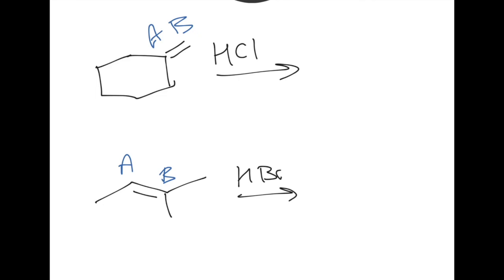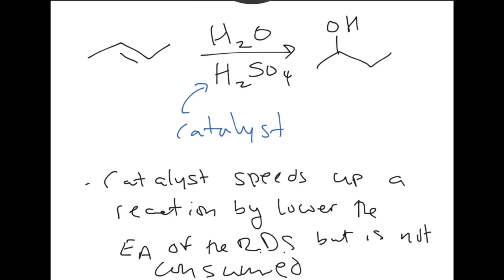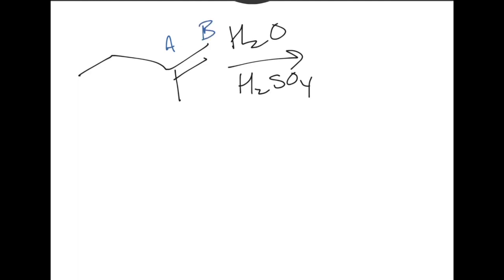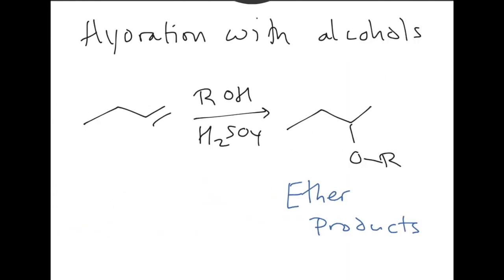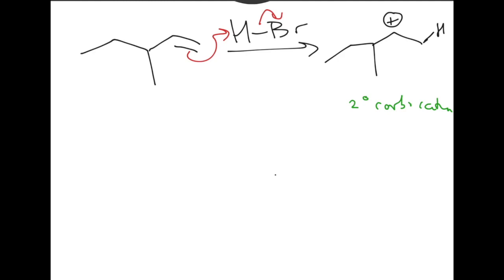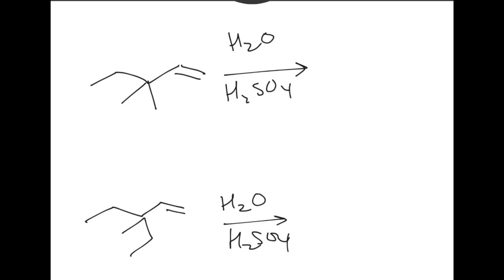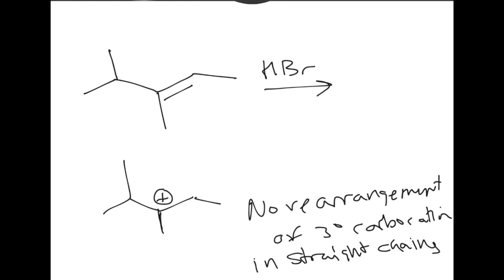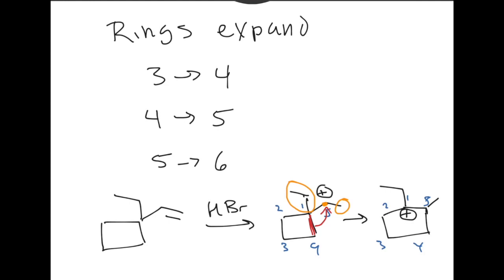Slide Set 4 Slides 19-20